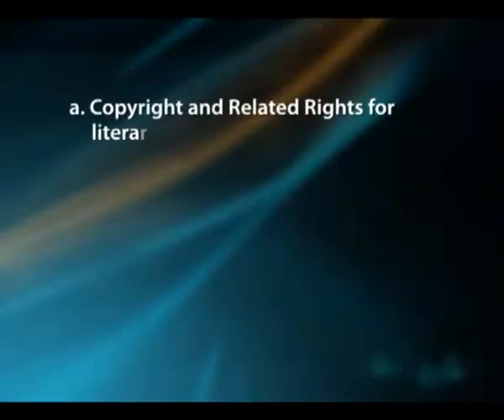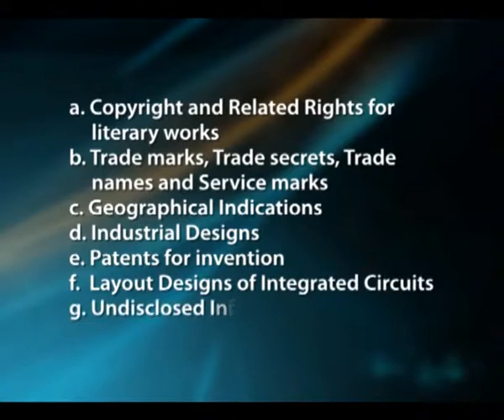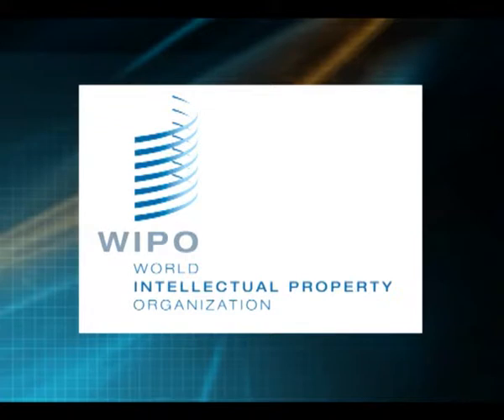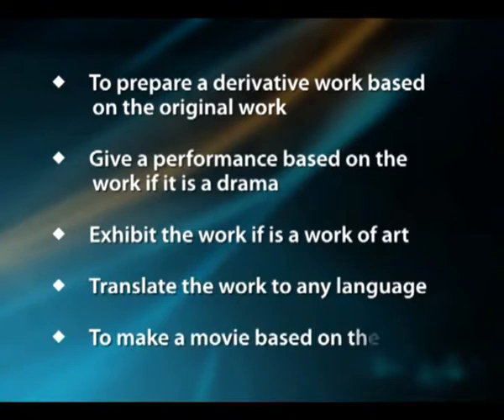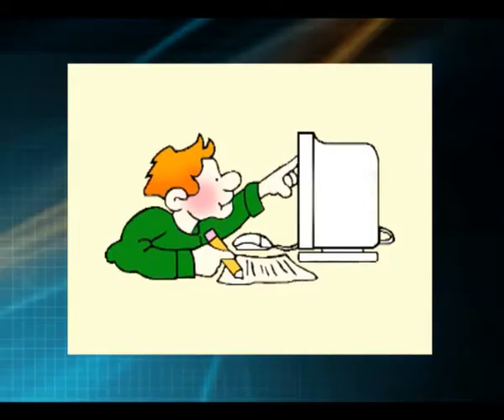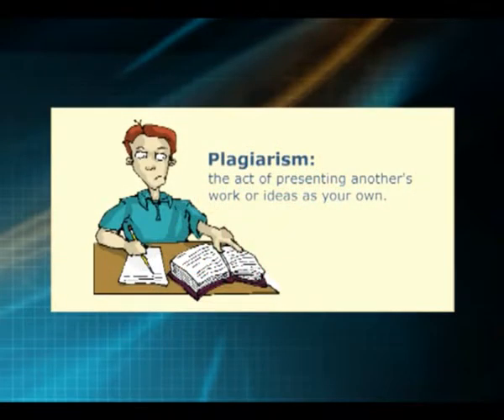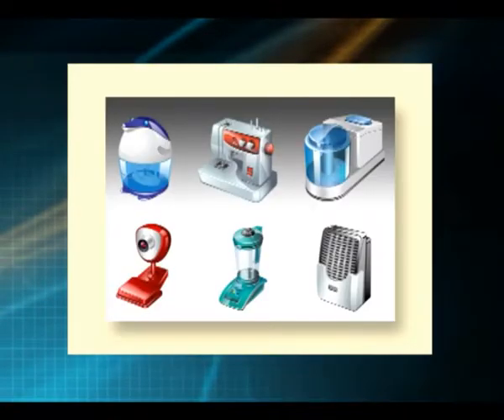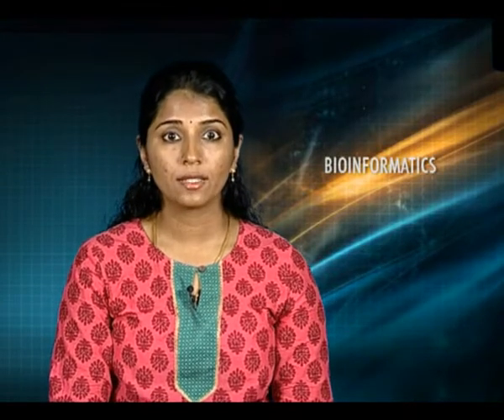BI-20 vid2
BASIC CONCEPTS OF IPR, COPYRIGHTS AND PATENTS Part - I